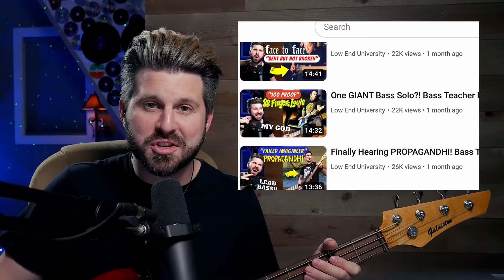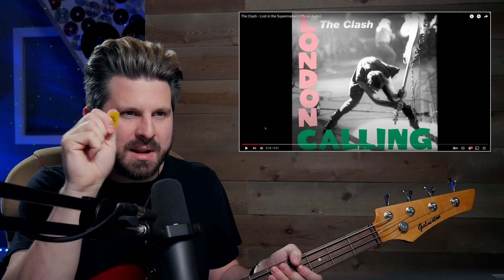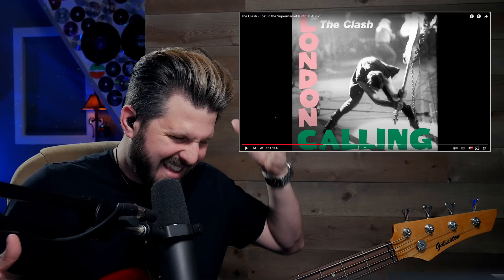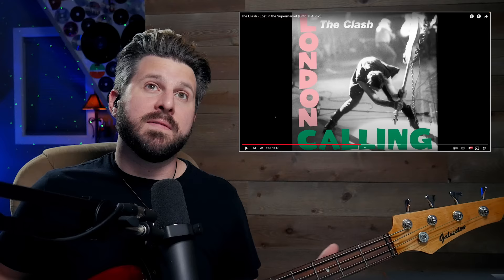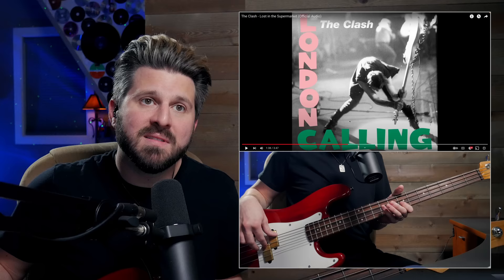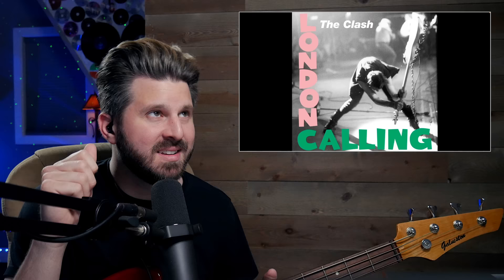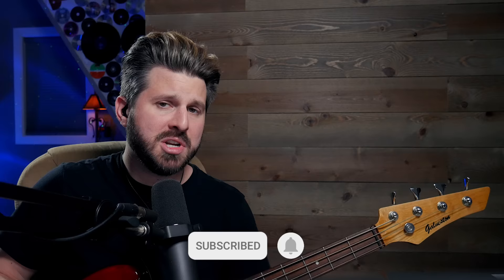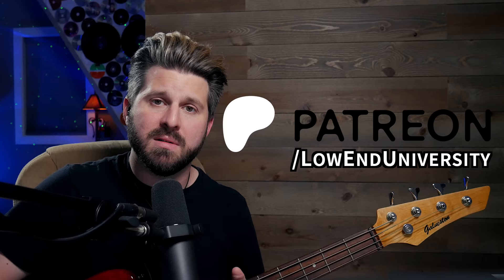First Listen to THE CLASH "Lost in the Supermarket" - Bass Teacher REACTS to Paul Simonon!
➡️ It's time to hop across the pond and dive into British punk rock band THE CLASH! Many of you have requested "Lost in the Supermarket" from their iconic 1979 album "London Calling", and after only knowing a few tracks from this band, I loved hearing a gentler, dynamic side of their sound. Bassist Paul Simonon is all about the nuances, and I'd argue it's why this song simply FEELS so good to listen to. I discuss his masterful use of space in his grooves, how his grooves "breathe", how he can build so much tension sitting on a single chord, his approach to navigating the chord changes, his gorgeous P-Bass tone, the beautiful nuances of the song's orchestration, the music theory behind the chord progressions, and much more! 😍👏🏼🇬🇧
0:00 Intro
1:02 Reaction / Analysis
15:14 Final Thoughts
Mark Michell is an internationally-touring and recording bass player known for his work with Scale the Summit, Tony MacAlpine, Tetrafusion, Watermox, and more. Michell is a published educator and author for Hal Leonard, the world's largest music publisher, and has taught bass clinics around the globe for many years. He founded Low End University in 2015, and has since enrolled over 2,500 students through his lessons program.

🔵 GEAR 🔵
Galveston P-Bass
EMG "Les Claypool" Signature Pickups
Rosetta Galaxy Projector